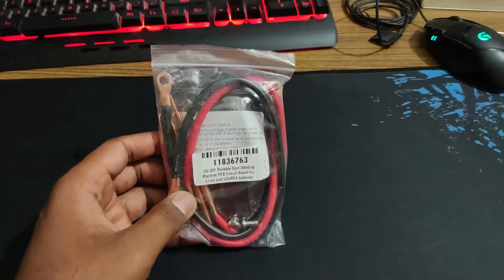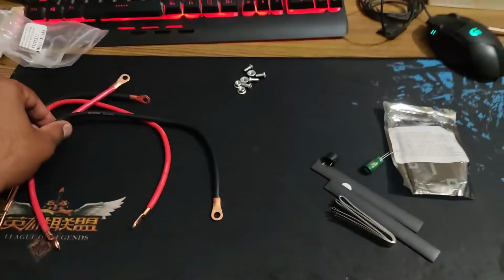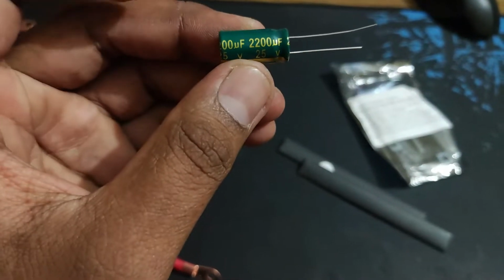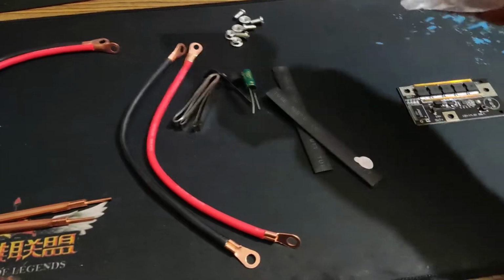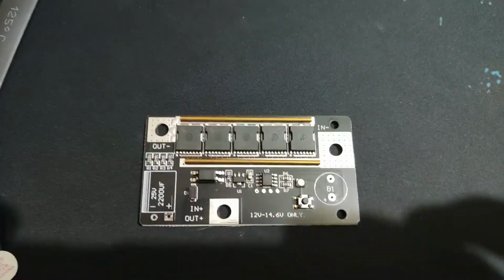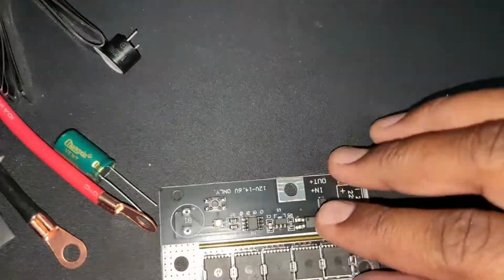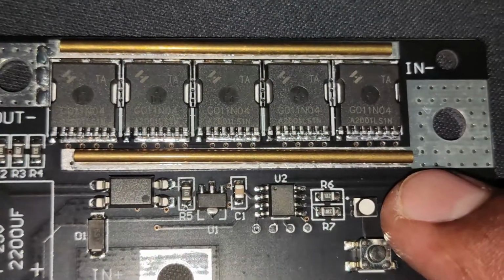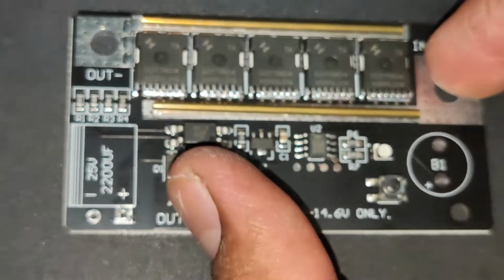12V DIY Portable Spot Welding Machine PCB Circuit Board For Li ion and LiFePO4 batteries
This is just a introduction video, full working in the next video.
I thought I can get it work with 150AH battery, but the TUBES caught on fire so now have to buy a low "AH " battery . please subscribe  if the video helps in any little way